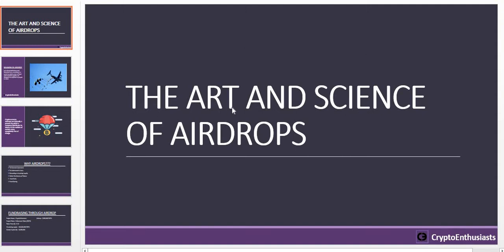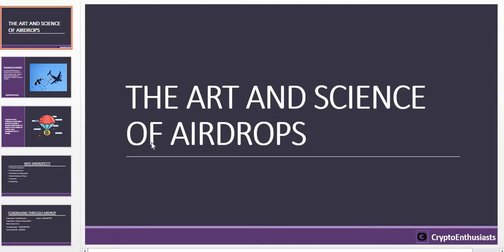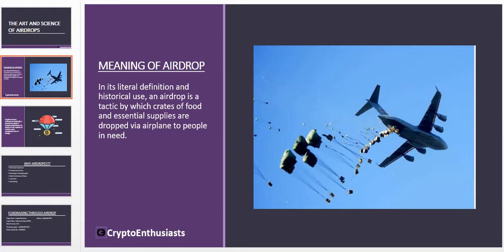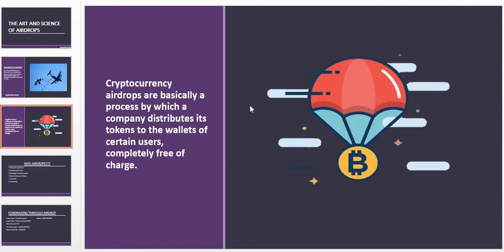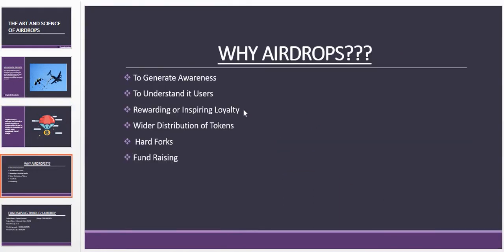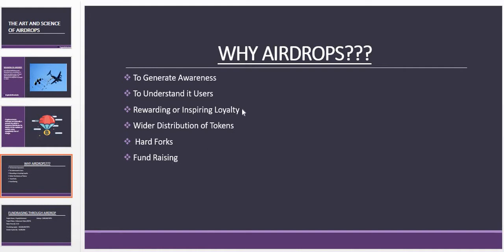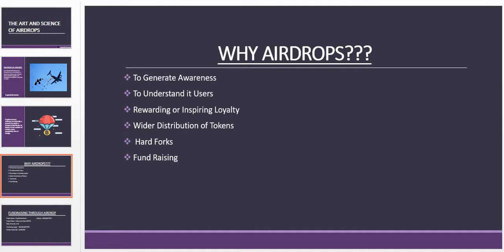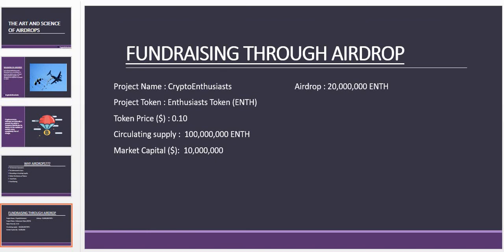The Art and Science of Airdrops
The video explains all there's too know about why project do airdrops